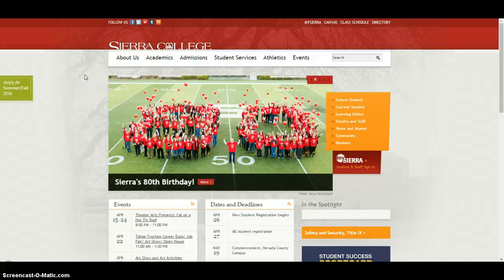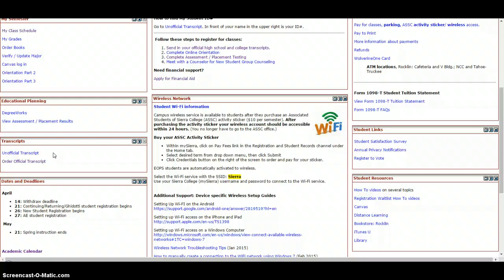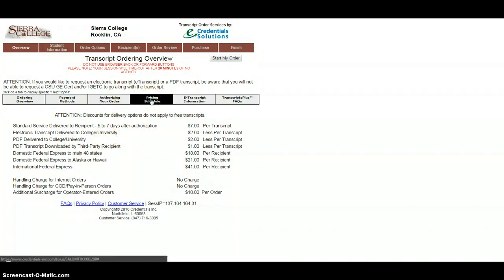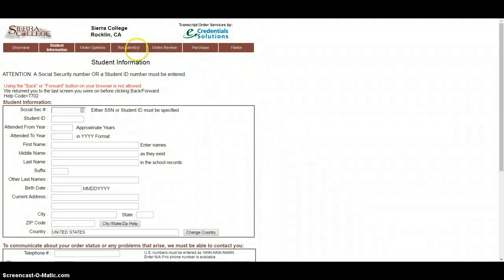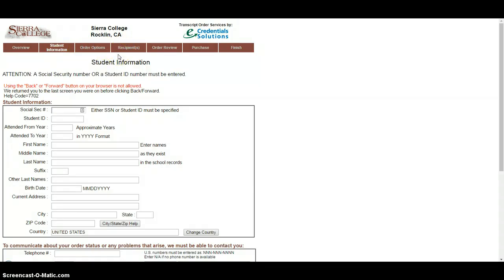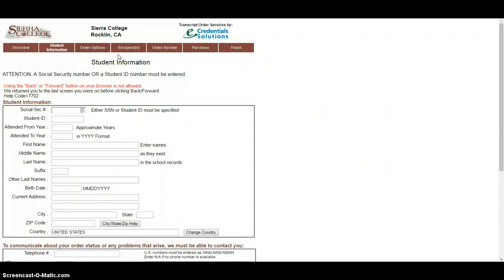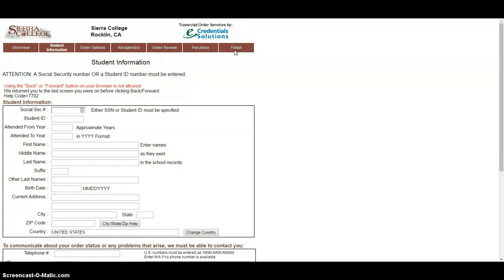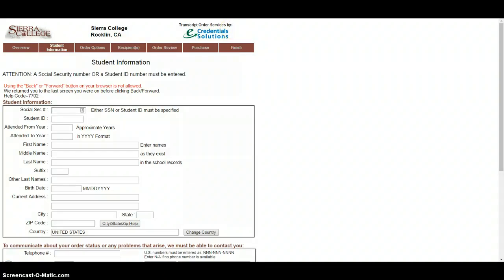Ordering Official Transcripts from Sierra College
Quick tutorial for North Tahoe High School students showing how to order official transcripts for dual credit from Sierra College.